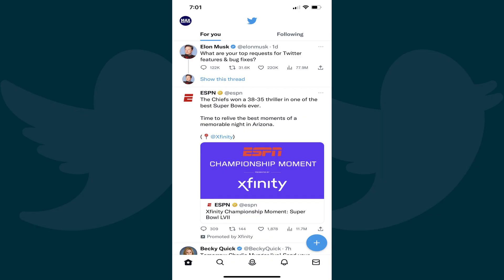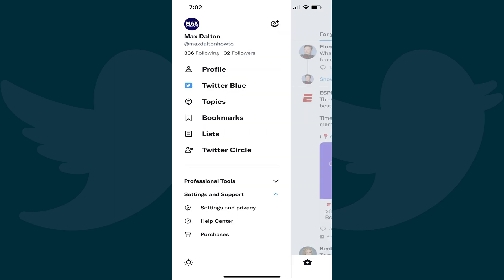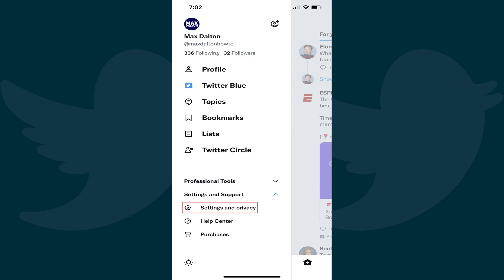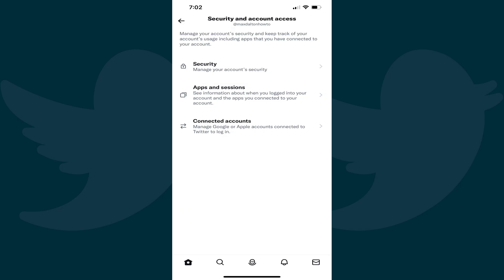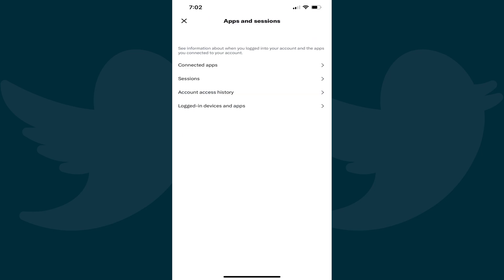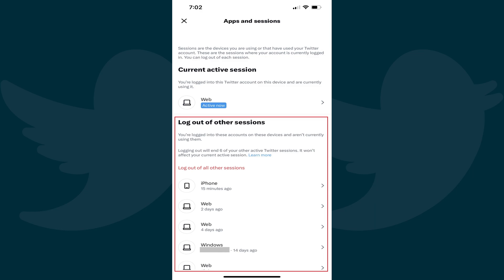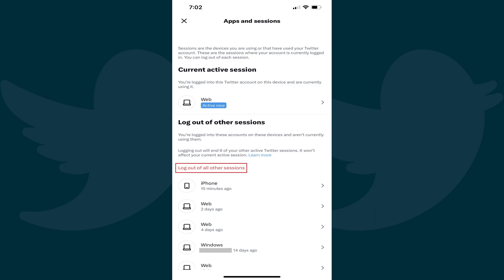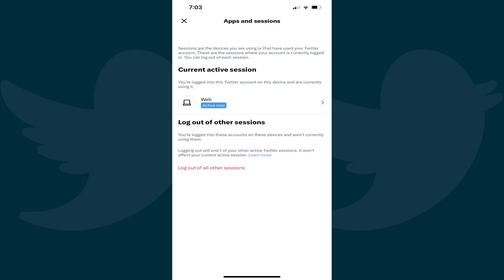How to Log Out of Twitter On All Devices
In this video I'll show you how to log out of Twitter on all devices using the Twitter mobile app for iPhone, iPad and Android.

Timestamps:
Introduction: 0:00
Steps to Log Out of Twitter On All Devices: 0:48
Conclusion: 2:26

Video Transcript:
Over the course of time you've probably logged into your Twitter account on more devices than you've realized, and forgotten to log out. If someone happens to access your Twitter account through a device you've left logged in, there's the risk that they post inappropriate content to your Twitter account, send phishing messages to other people, access your private information, access your direct messages, or wreak other havoc. As a result, it's important to occasionally log out of your Twitter account on all devices to mitigate the risk of someone getting into your Twitter account without your permission.

Now let's walk through the steps to log out of Twitter on all devices using the Twitter mobile app for iPhone, iPad and Android.

Step 1. Launch the Twitter app on your iPhone, iPad or Android device. Log in to your account if prompted. You'll land on your Twitter home screen.

Step 2. Tap your Twitter profile icon in the upper left corner of your home screen. A menu appears.

Step 3. Scroll down the menu, tap to expand "Settings and Support" if it isn't already expanded, and then tap "Settings and Privacy." You'll land on your Twitter Settings screen.

Step 4. Tap "Security and Account Access" in this menu. The Security and Account Access screen is shown.

Step 5. Tap "Apps and Sessions." The Apps and Sessions screen is displayed.

Step 6. Tap "Sessions" in this menu.

Step 7. Find the Current Active Session section. You'll see your active session associated with your current device displayed on the top part of this section, and all of the other active Twitter sessions that you'll be actively logged out of listed toward the bottom of this section.

Step 8. Tap "Log Out Of All Other Sessions." A dialog box appears asking if you want to end your other Twitter sessions. Tap "Log Out" in the dialog box. You'll be returned to the Sessions section, where you'll see your active Twitter session is the only active session and all other Twitter sessions have been logged out.